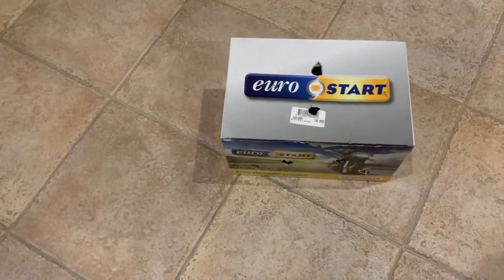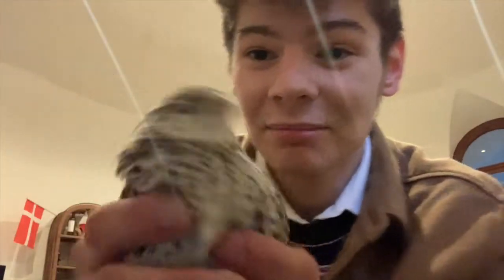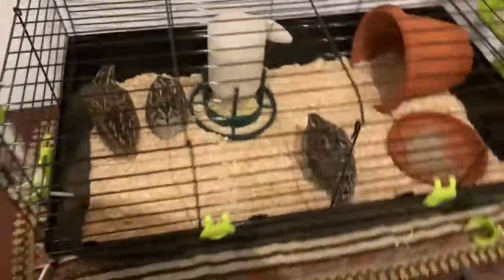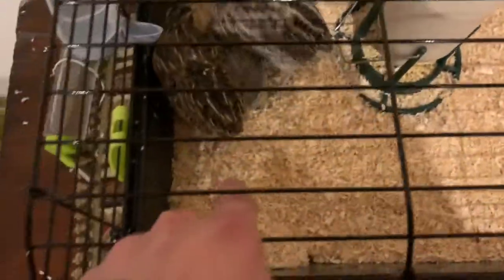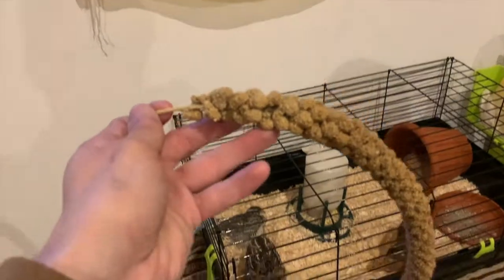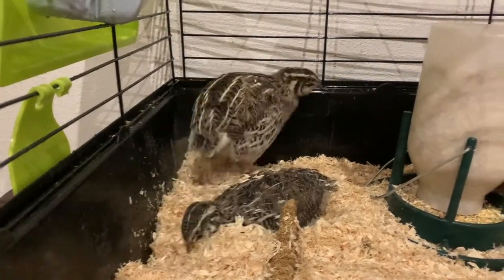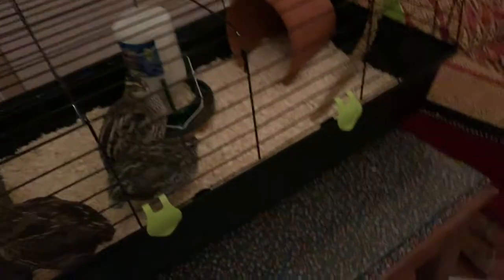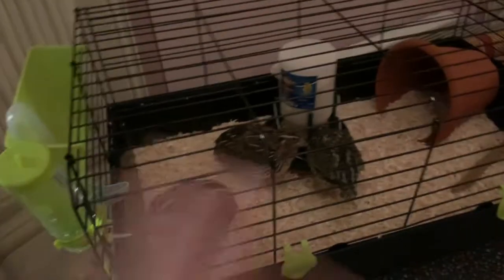New Pet(s)! 😱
Hey guys! this was filmed about a month ago and i finally uploaded!